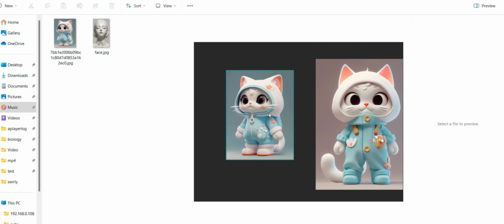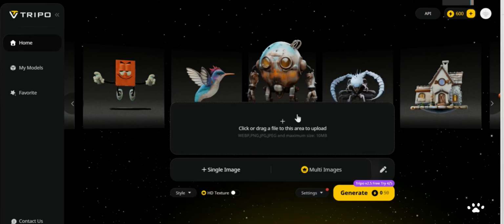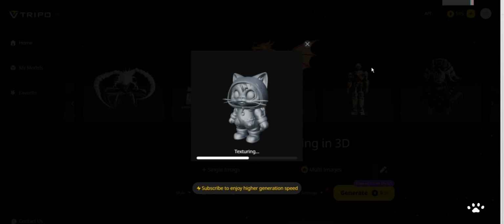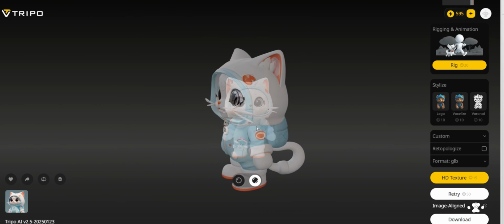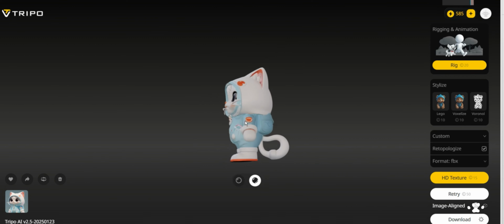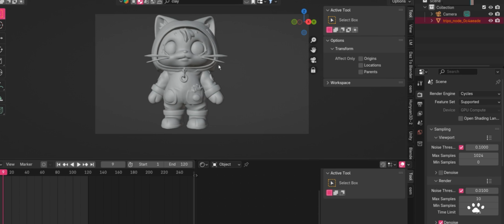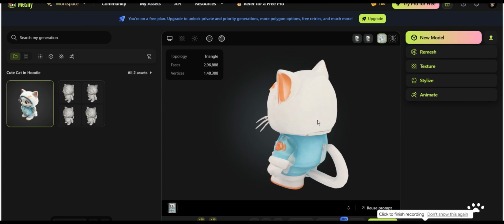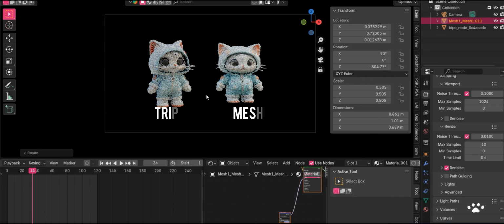From 2D to 3D: Create Amazing Models with AI Technology